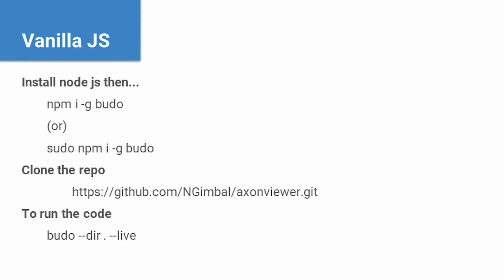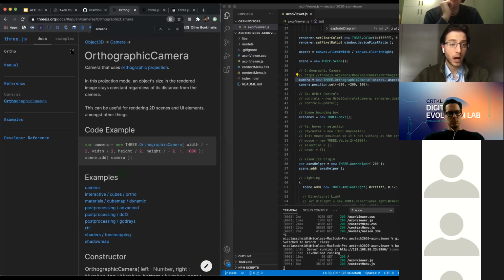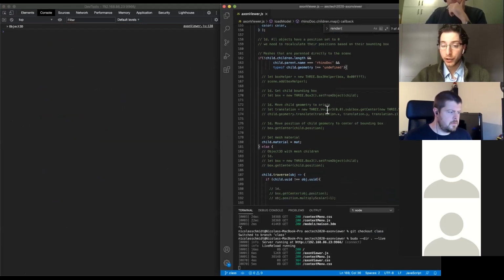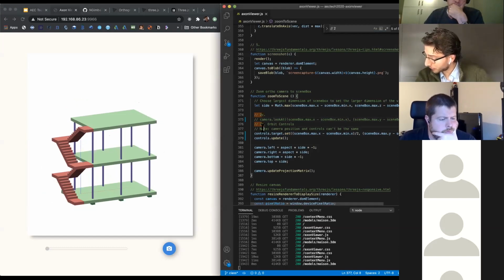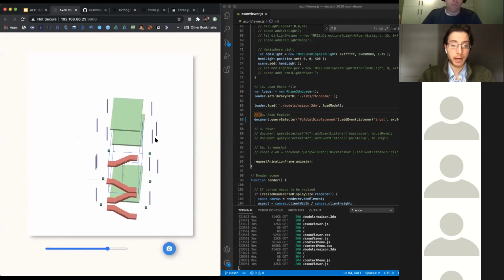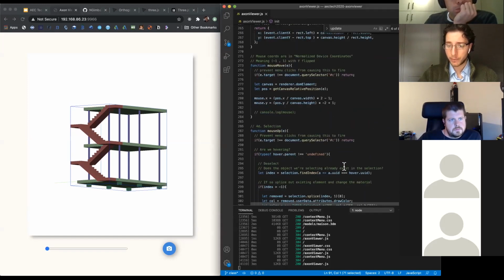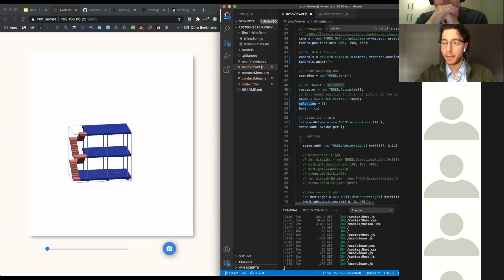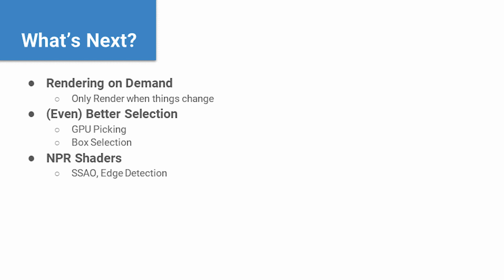Intro to Three.js: Building a Simple Animated Diagram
Taught by Nicolas Schmidt, Ennead Architects